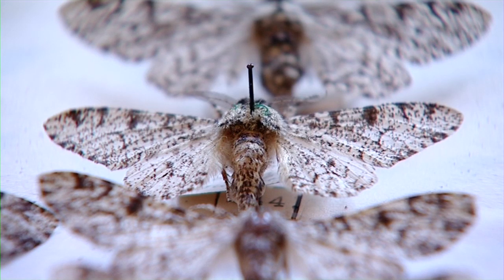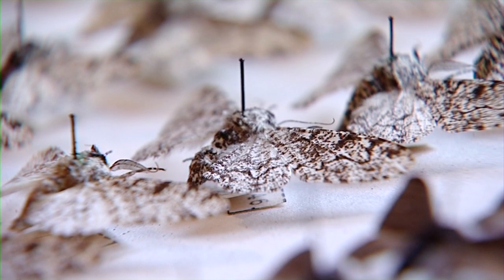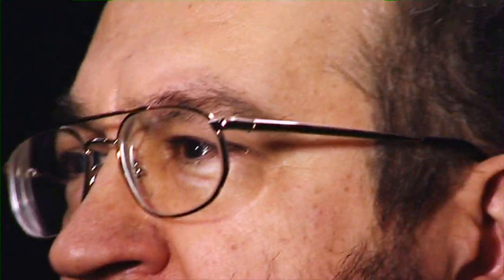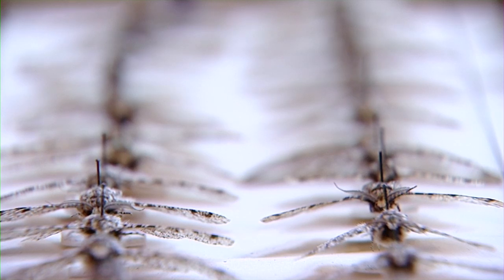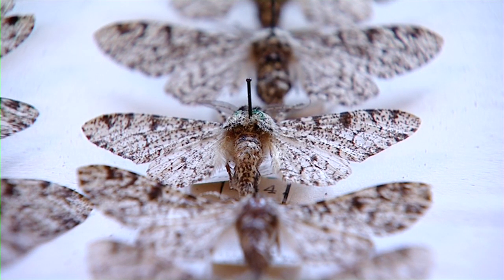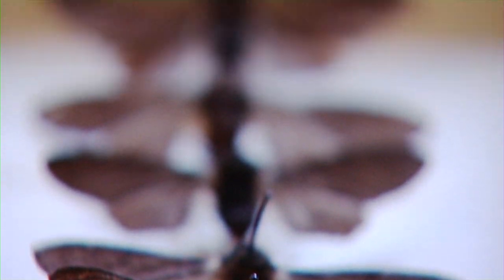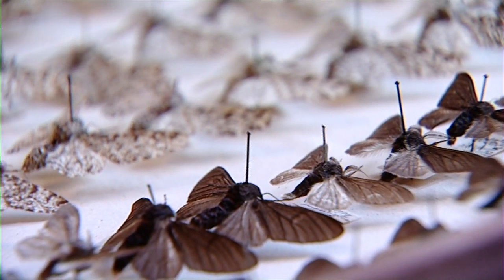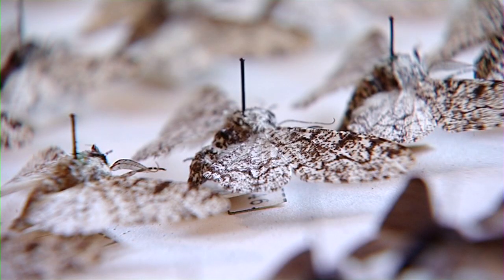A black and white story?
Dmitri Logunov, Curator of Arthropods at the Manchester Museum, talks about how natural selection occurred in peppered moths in the Greater Manchester area during the Industrial Revolution. Find out more at the Museum of Mystery